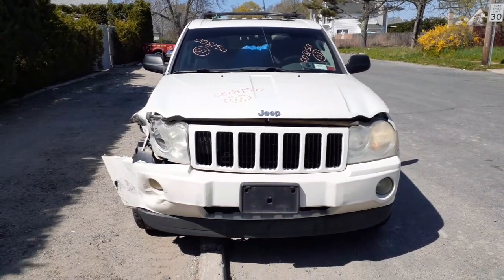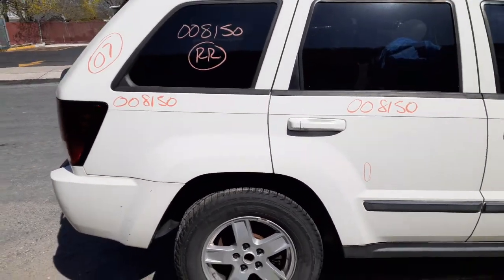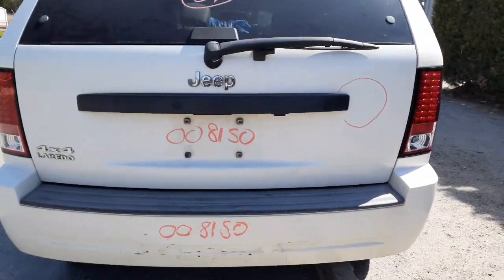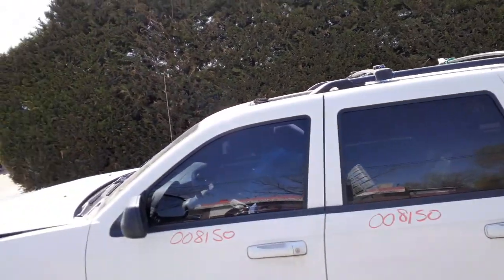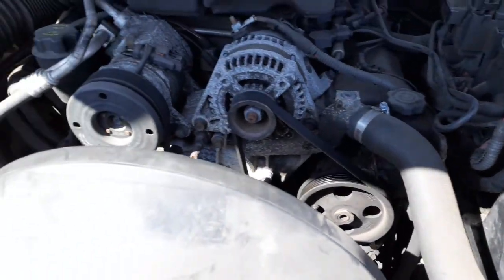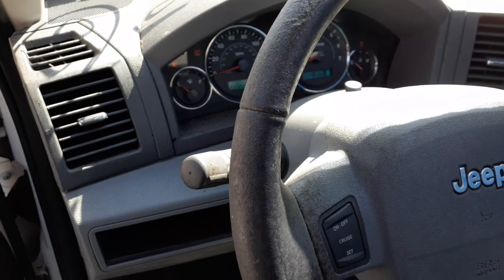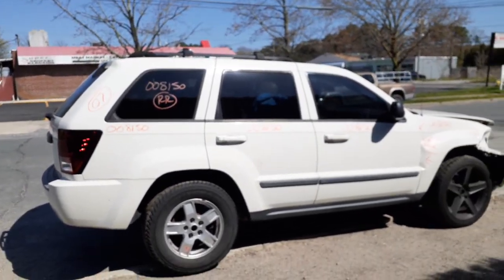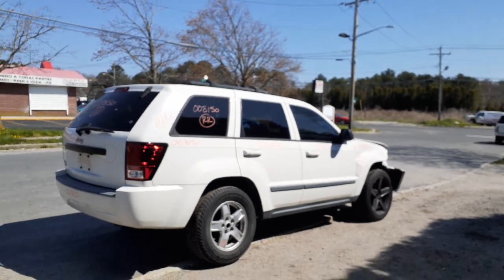All American Auto Wreckers is Dismantling this 2007 Jeep Grand Cherokee Laredo 3.7 At 4x4 Stock 8150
This 2007 Grand Cherokee Laredo Stock # 8150 was hit in the right front but also was water damage inside of jeep. This Jeep has a 3.7 engine with a automatic transmission with Quadra-Trac I Four wheel drive. The 3.7 Engine runs good along with the automatic transmission. The front driveshaft looks to been rebuilt and a good rear driveshaft. The Front and rear ends have 3.07 gear ratio disc brake with abs. The transfer case is a Quadra Trac I system with NV140 case. The Body is in good shape besides the damage from the hit in the right front. The Exterior Paint is code-PW1-White and the Interior Trim code is-ALD5. So if Moe-Larry or Curly can help you with any parts from this 2007 Jeep Grand Cherokee Laredo PLEASE call us Toll-Free at or go